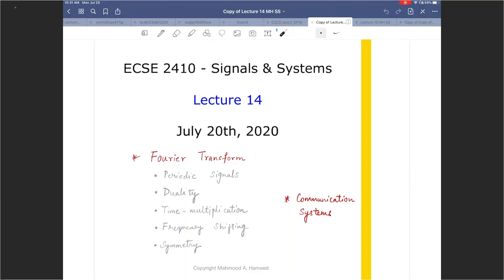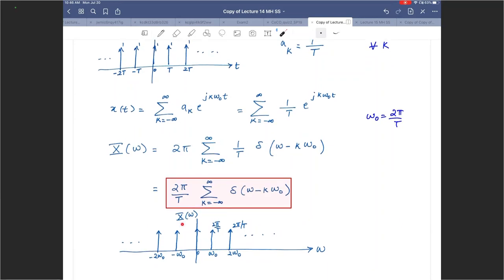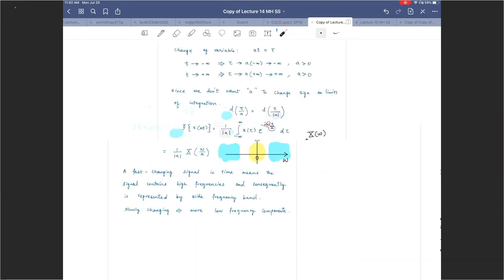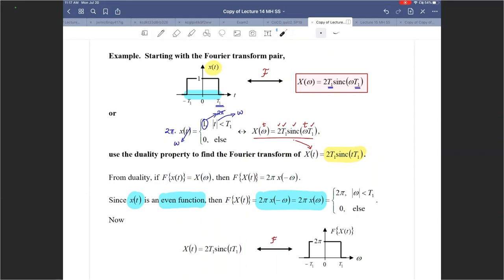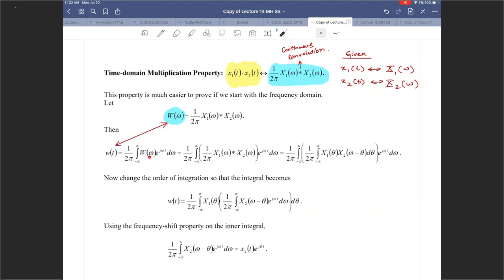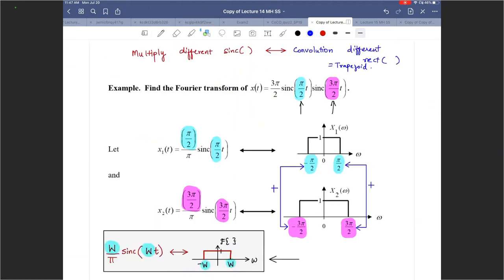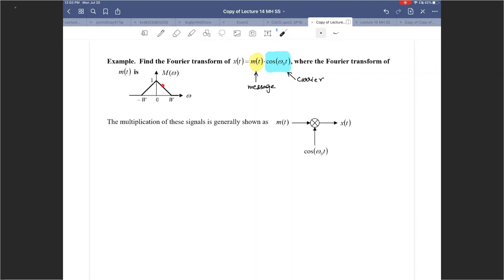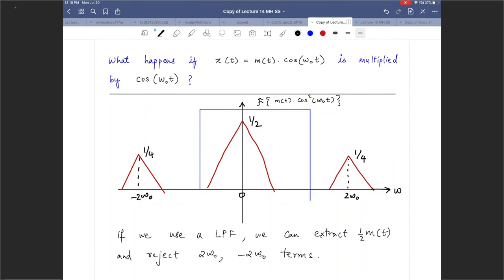ECSE 2410 Signals and Systems Lecture 14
Fourier Transform of Periodic Signals, Duality, time multiplication, frequency shifting, symmetry properties.